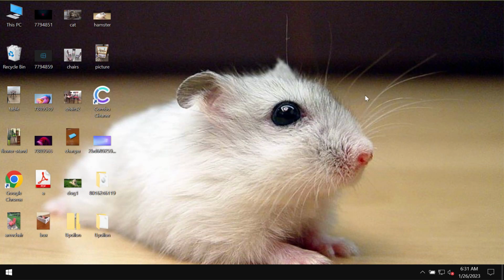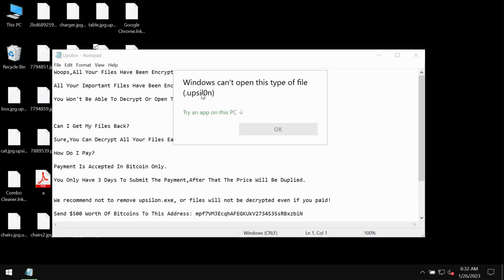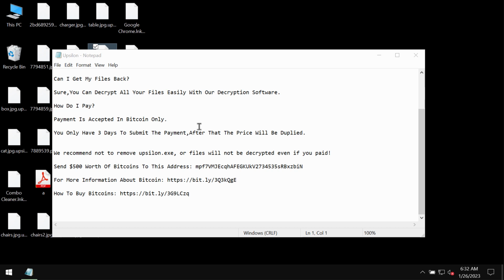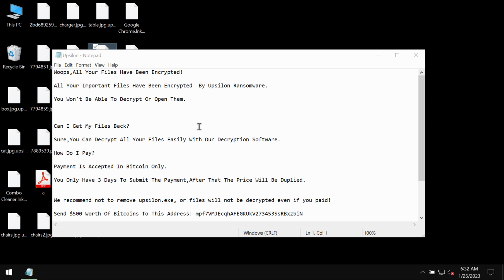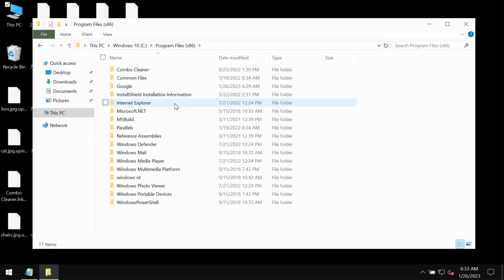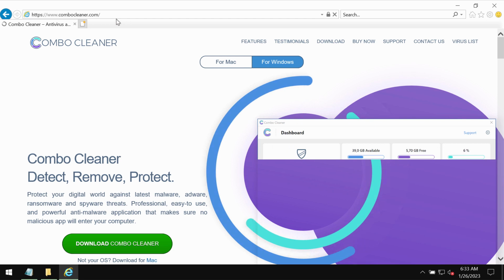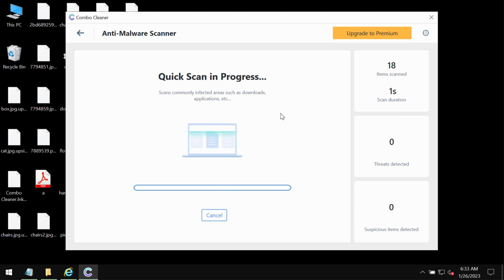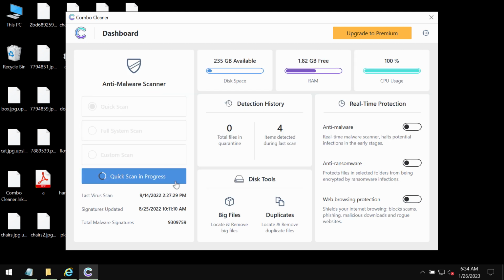Upsilon ransomware removal [.upsil0n file virus].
Upsilon is a new ransomware. It encrypts files and appends a special .upsil0n extension to the filenames. Hence, it's not possible to use the files anymore. The ransomware then tells the victims that they need to pay a special ransom for file recovery. Yet, to pay the ransom does not guarantee the file restoration. If you pay the ransom you may just waste the money. Get rid of this file virus with Combo Cleaner Antivirus via the official and thus get your data always protected with its help in the future.

More information about this threat can be found in this detailed guide

Quotation from the ransom note is below:
QUOTE
    Woops,All Your Files Have Been Encrypted!
    All Your Important Files Have Been Encrypted  By Upsilon Ransomware.
    You Won't Be Able To Decrypt Or Open Them.
    Can I Get My Files Back?
    Sure,You Can Decrypt All Your Files Easily With Our Decryption Software.
    How Do I Pay?
    Payment Is Accepted In Bitcoin Only.
    You Only Have 3 Days To Submit The Payment,After That The Price Will Be Duplied.

    W recommend not to remove upsilon.exe, or files will not be decrypted even if you paid!
    Send $500 Worth Of Bitcoins To This Address: mpf7VMJEcqhAFEGKUkV2734535sRBxzbiN
How To Buy Bitcoins: hxxps://
UNQUOTE